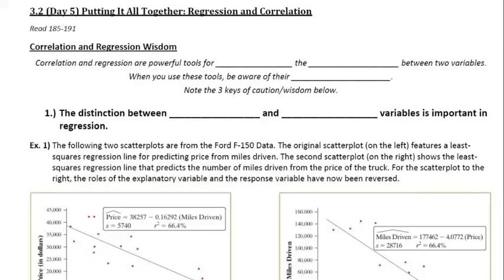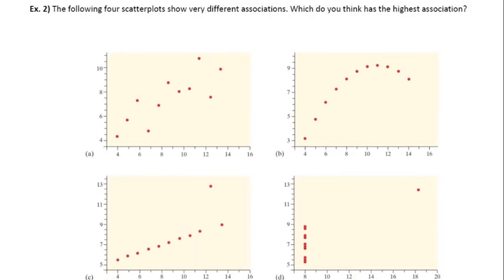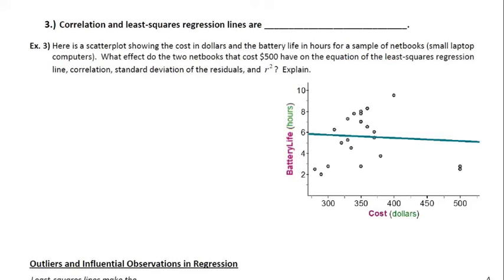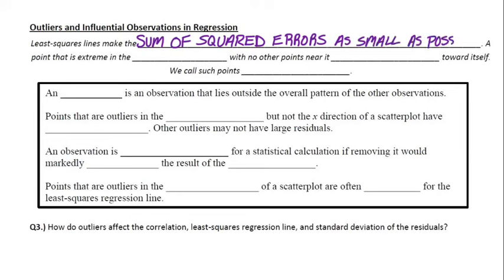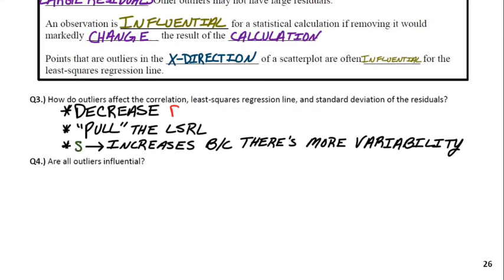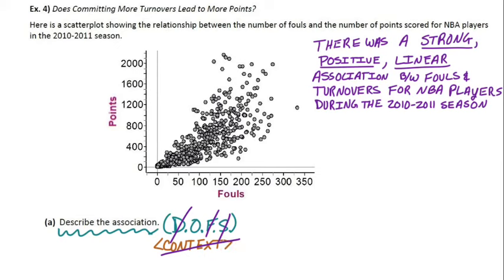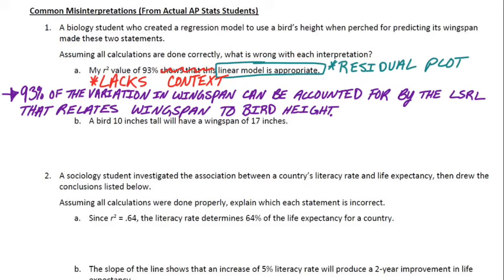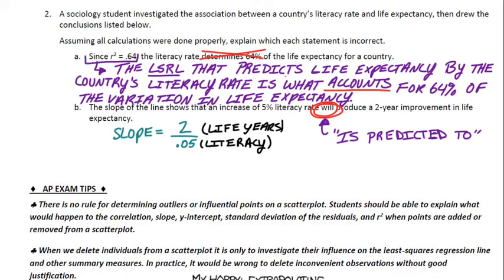3.2 (Day 5) Putting It All Together